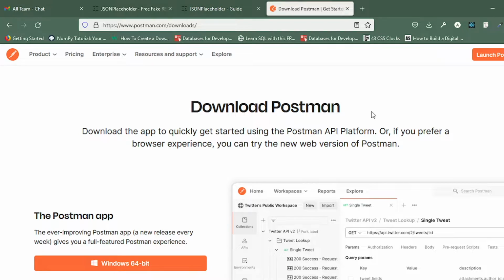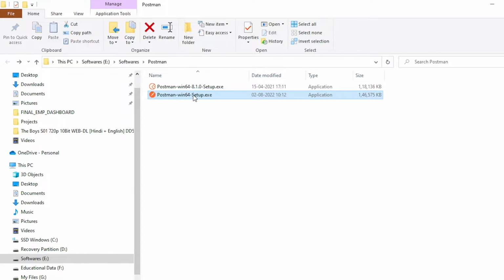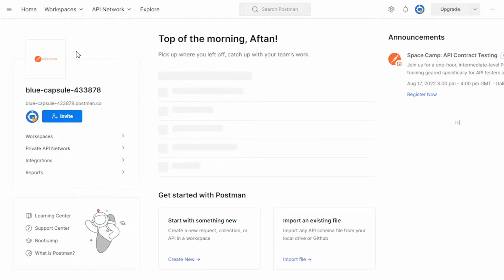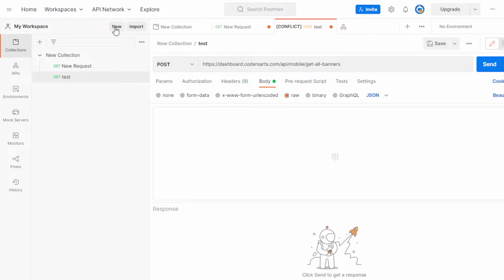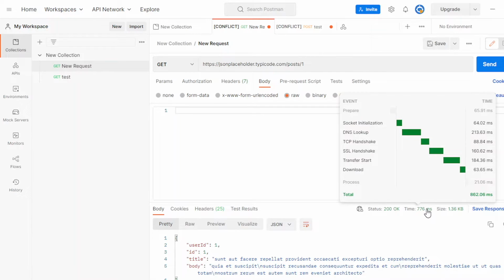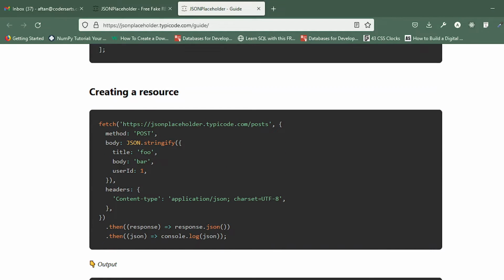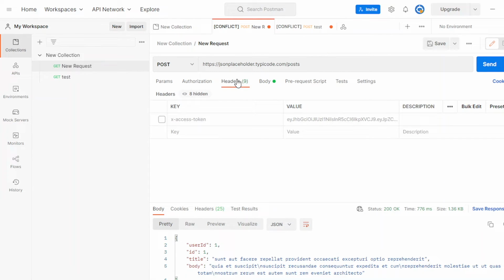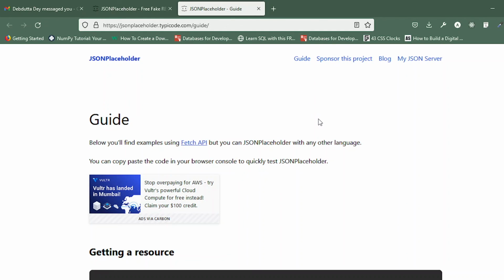Whats is Postman? | How to use Postman for API Testing | CodersArts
In this video tutorial, you'll learn how to Test your API using Postman tool.

What is Postman? Postman is an API(application programming interface) development tool that makes it easy for developers to create, share, test and document APIs. This is done by allowing users to create and save simple and complex HTTP/s requests, as well as read their responses.

00:00 What is Postman and Why is it used for?
00:52 Download & install Postman
02:50 Explore Postman interface
03:10 Create workspace in Postman
03:49 Working with API Testing
04:28 ALL HTTP methods list For API Test
06:18 Selecting Different HTTP methods from Postman dropdown
06:28 How GET Request work in Postman
09:09 How POST Request work in Postman
12:10 How UPDATE Request work in Postman
12:30 Explore other HTTP methods Testing